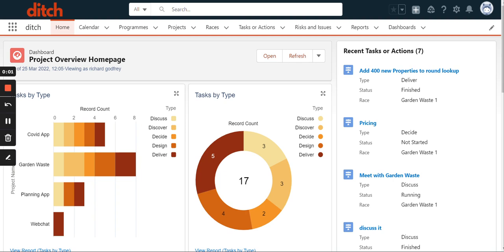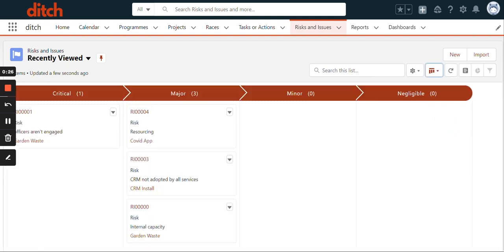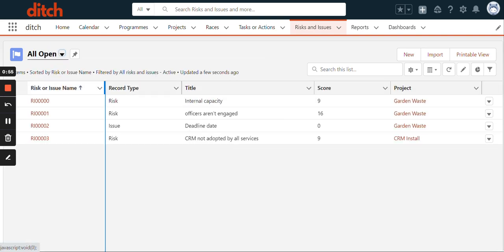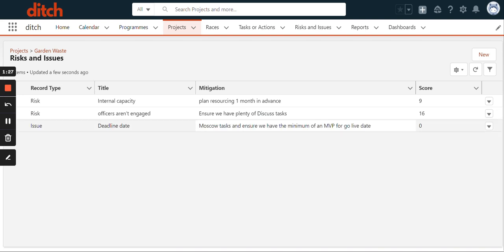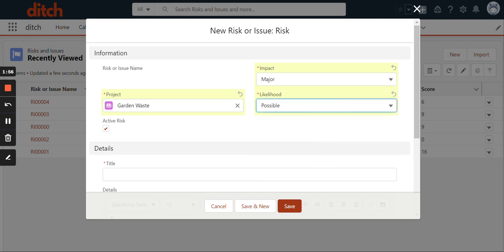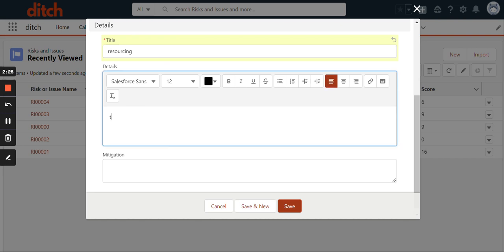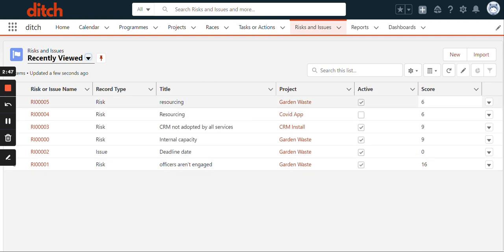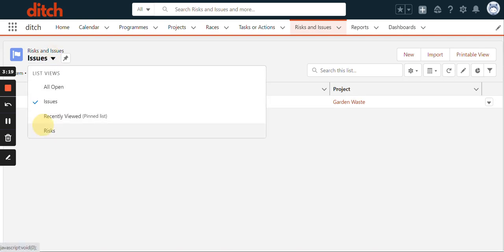Risks and Issues